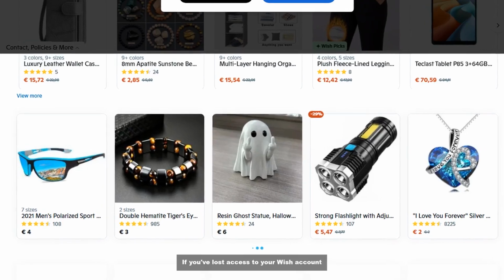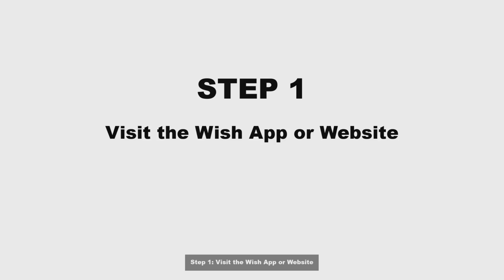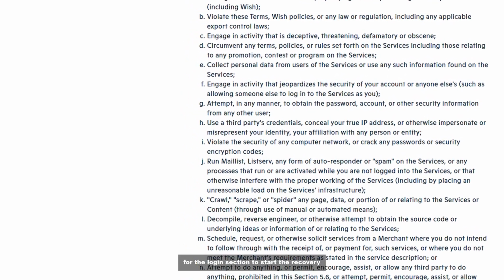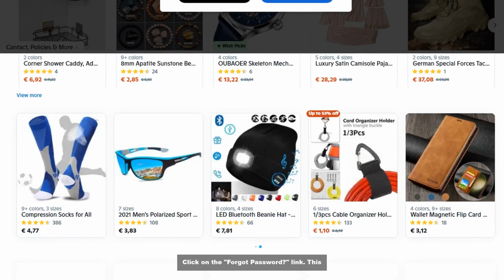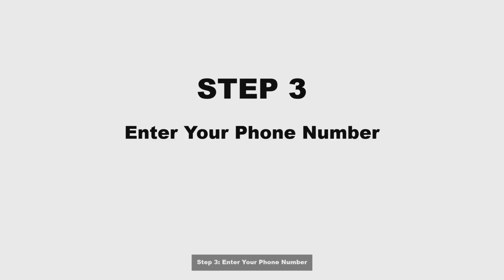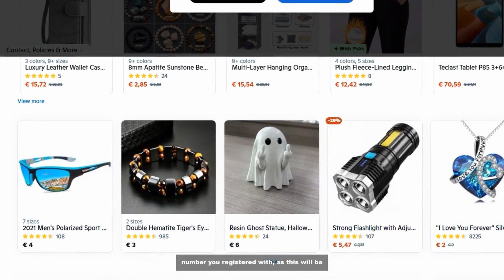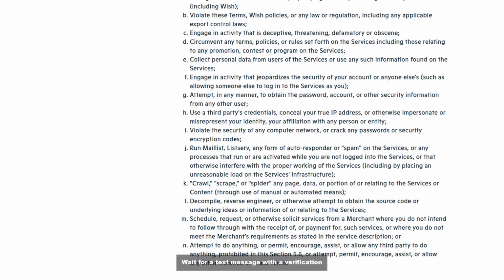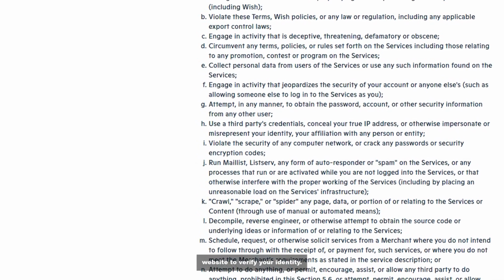How To Recover Wish Account Without Email 2026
In this video, we will guide you on how to recover your Wish account without email in 2026. If you've lost access to your email or can't remember it, don't worry! Follow our step-by-step instructions to regain access to your account.